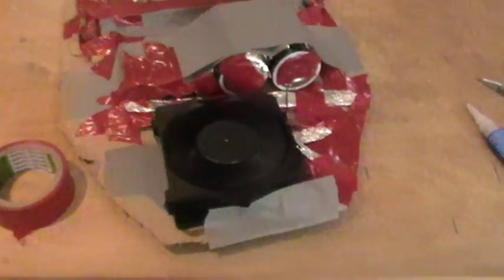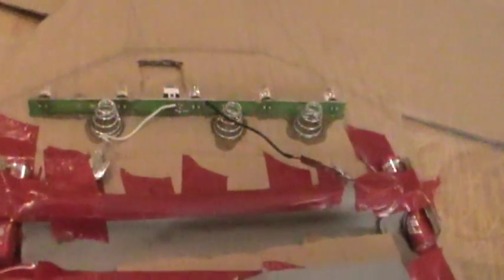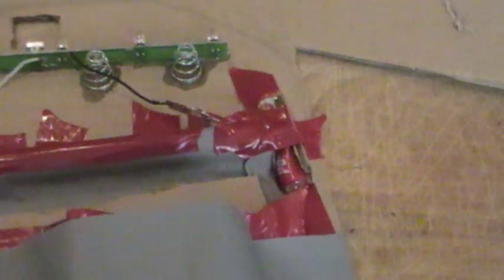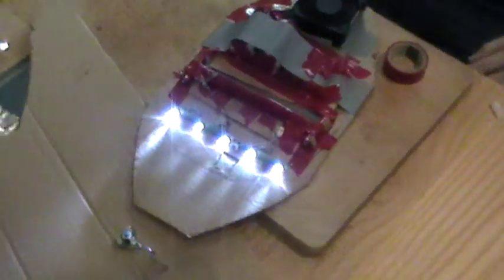Computer fan to run off AAA batteries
Curtis has to do a robot for his project at college and asked me to help him build it, so with parts from his original Xbox we took the fan and lights out of it and made the first part of the inside of the head of the robot and all part work thanks to wonderful things called batteries.